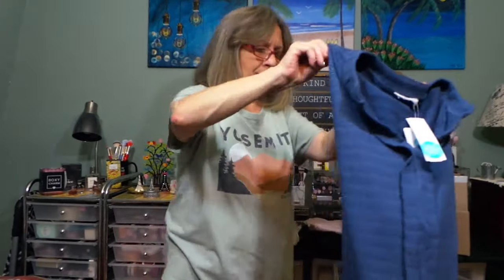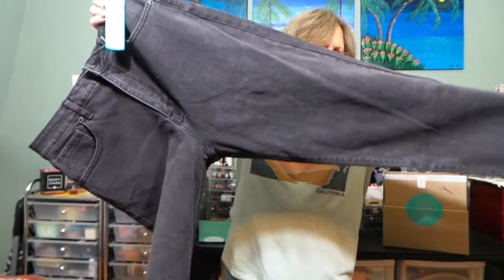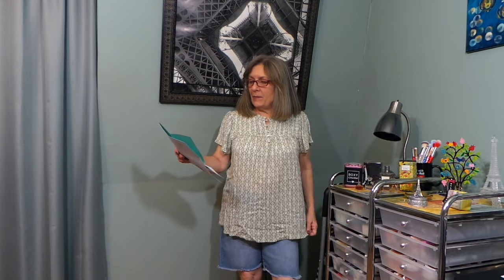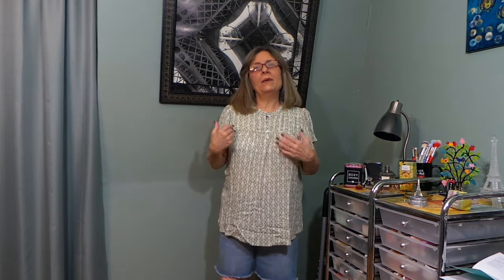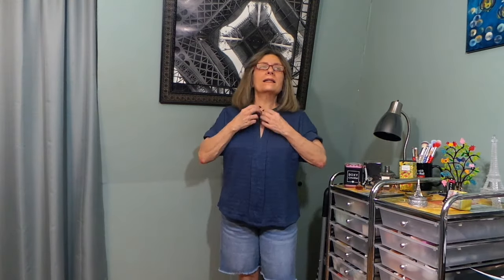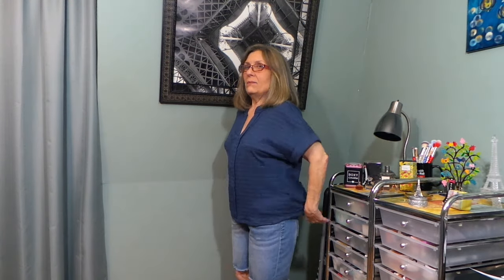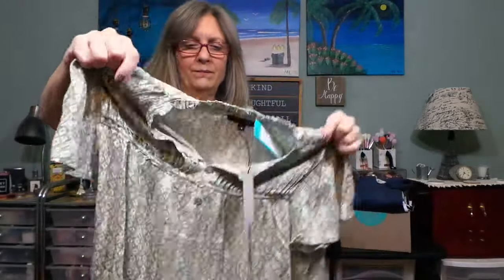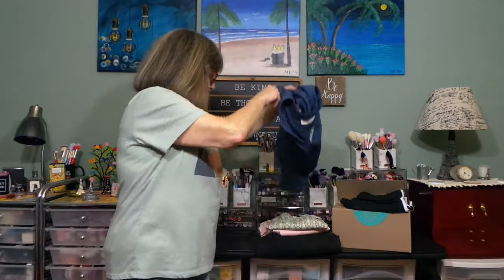Stitch Fix Box 86 & Try on: This will NEVER be a 5 for 5 box! Aug 2024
See why this box will never be a 5 for 5 and get a glimpse of the latest trends in clothing subscriptions.

00:00 Introduction
00:12 Stitch Fix #86
07:05 Try on of all clothing
16:35 My final thoughts
19:39 Thank you to all channel members

If you are interested in trying Stitch Fix, please use my link below so we both can enjoy a $25 credit on our boxes.

PLEASE CONSIDER JOINING CHANNEL MEMBERSHIPS:
All money earned from memberships goes right back to the channel for shipping of giveaways.  Your support means the world to me!

I upload new videos several times a week at 12pm EST.

Camera:  Cannon EOS Rebel 2000D/T7
Editing:  Microsoft video editor
Thumbnails:  Canva
Lighting:  Emart photography
Channel Banner:  Canva